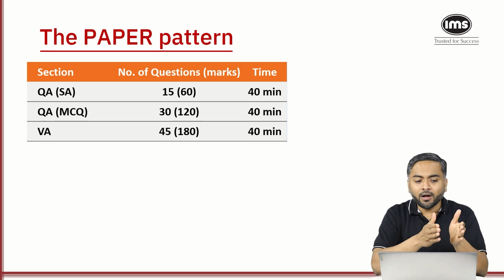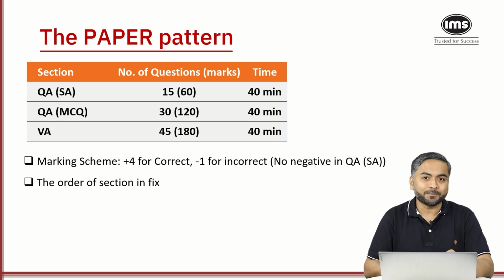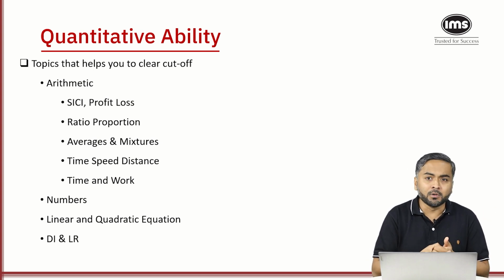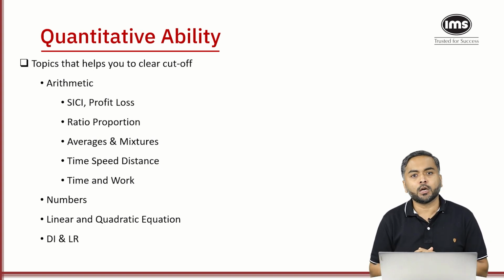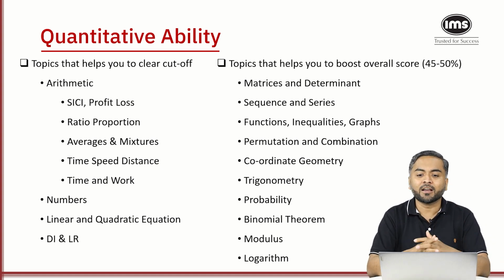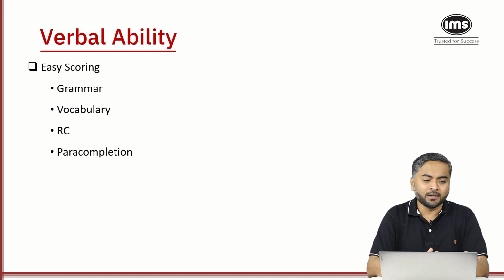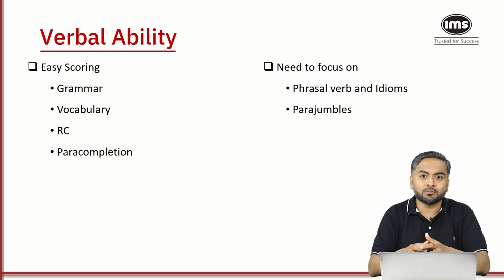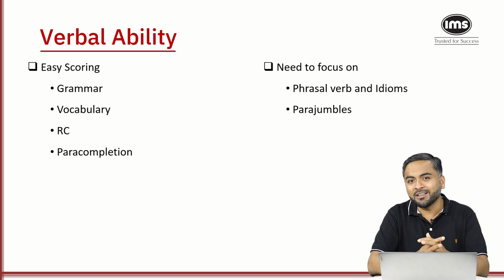IPMAT Indore Paper Pattern and Syllabus | Complete Guide and Tips | Jaimin Shah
Uncover the detailed paper pattern and syllabus for IPMAT Indore. Get a complete guide with expert tips to excel in your IPMAT Indore preparation and secure your spot at IIM Indore.